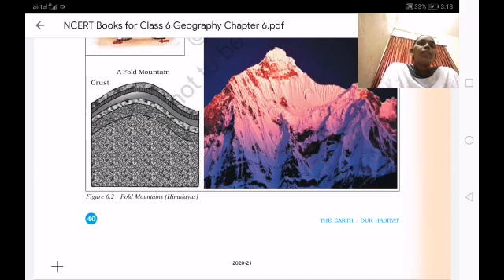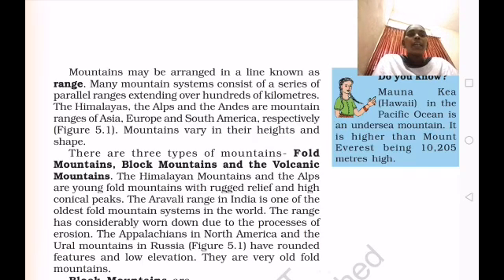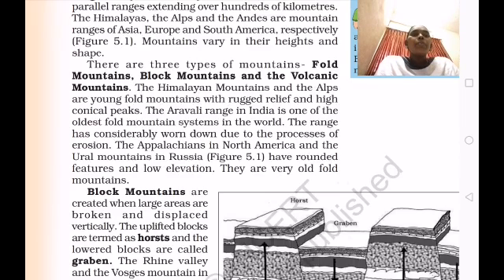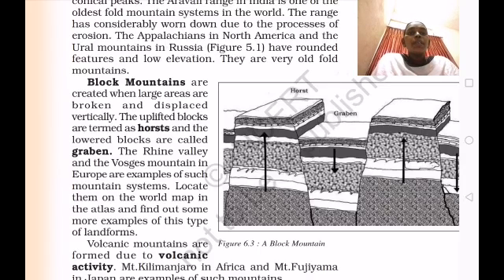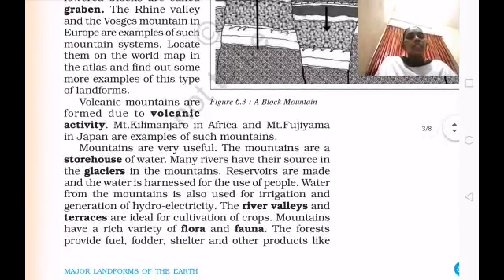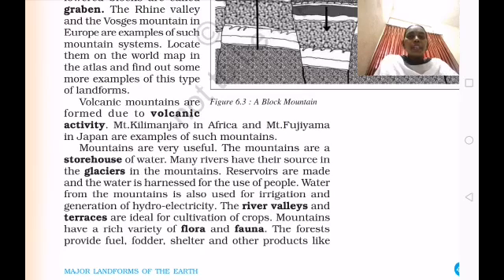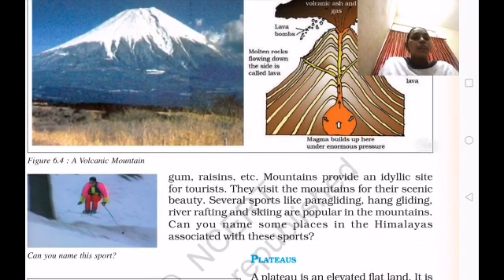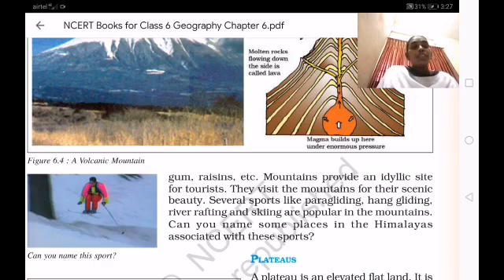CLASS-VI geography lesson 6th major landforms of the earth